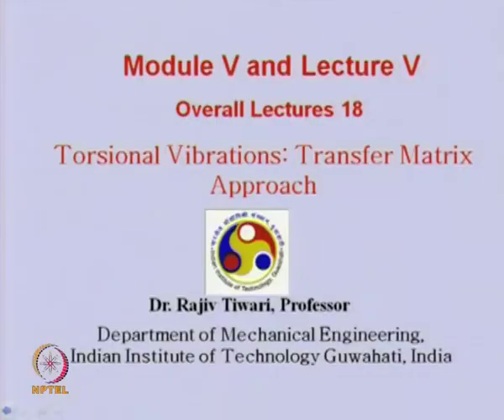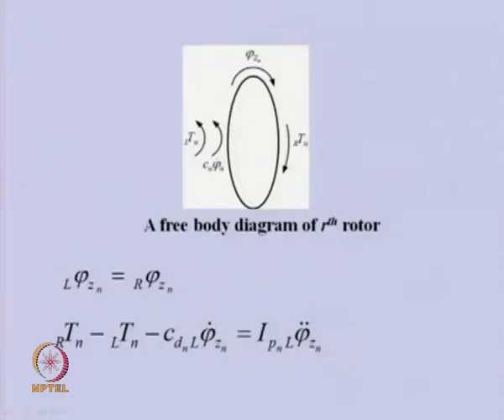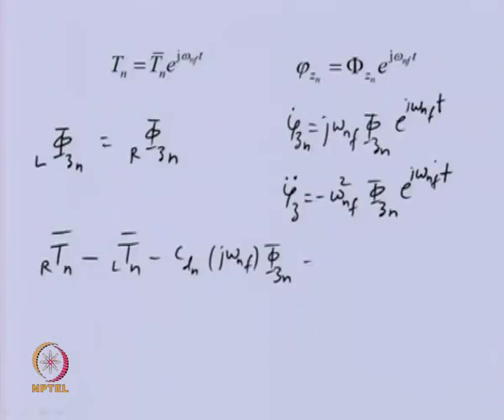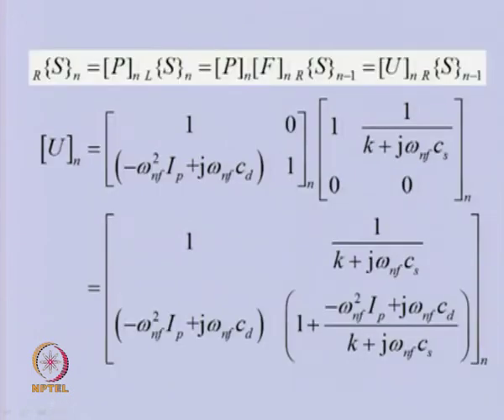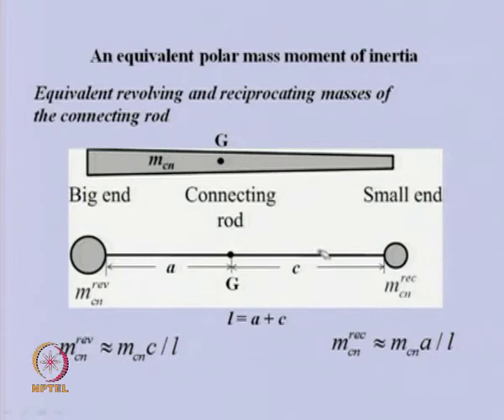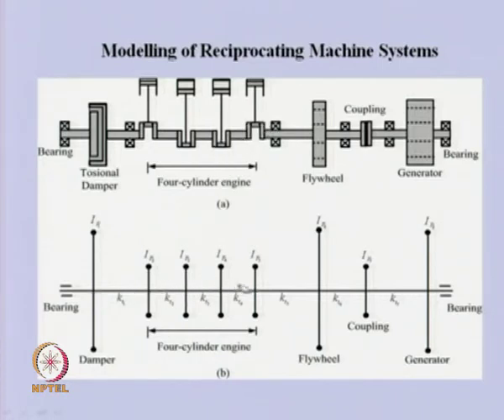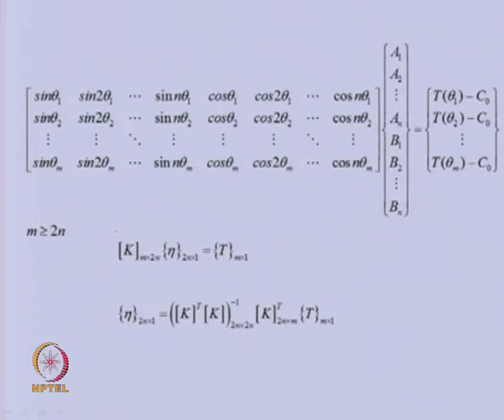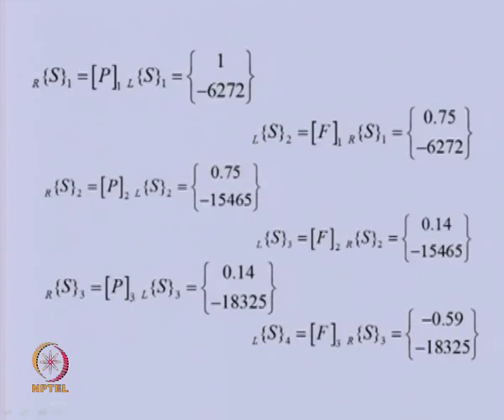Mod-05 Lec-05 Transfer Matrix Approach III